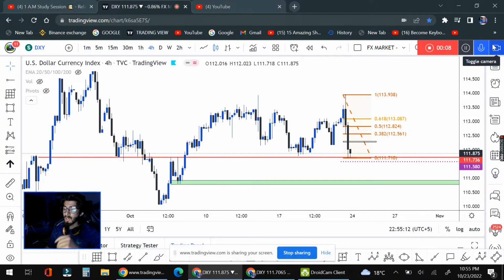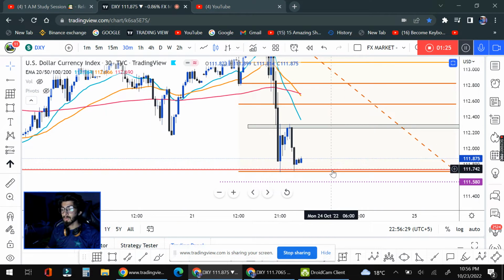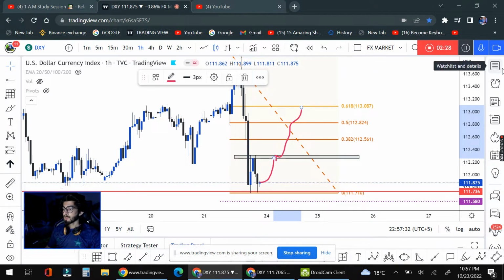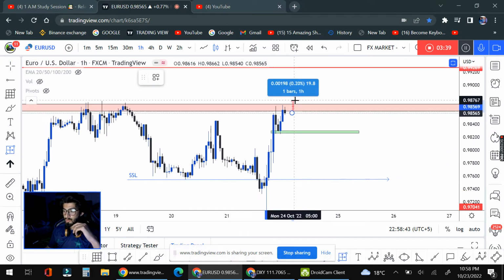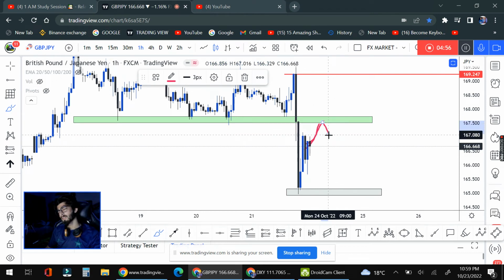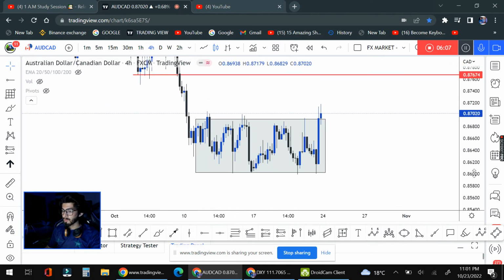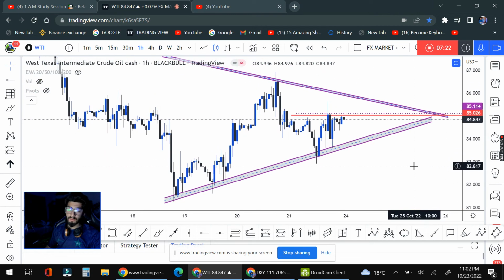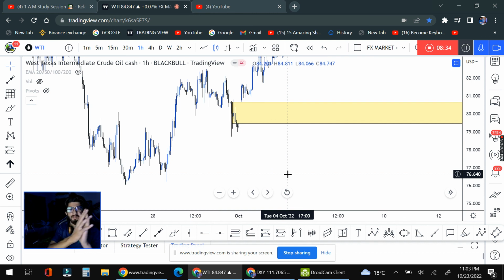EARN MONEY IN THESE FOREX SETUPS || FOREX ANALYSIS OIL,GJ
Complete forex analysis for next week take these forex pair and trade on the monday market open and earn massive profits in these forex pairs, i complete analyse the crude oil forcast and then the high volume pair gbpjpy for next week and for london session trading . eurusd is also good to trade for short because of selling pressure and strong dxy dollar index,In this video, I'm going to show you how to make money in Forex setups using the Analysis Oil. This is a great technique for beginners or those who don't have a lot of experience trading Forex.

If you're looking to make some money in Forex, then this is the video for you! I'll teach you how to use the Analysis Oil, a Forex trading strategy that can easily produce profits. By following my instructions, you'll be able to make money in Forex setups quickly and easily!